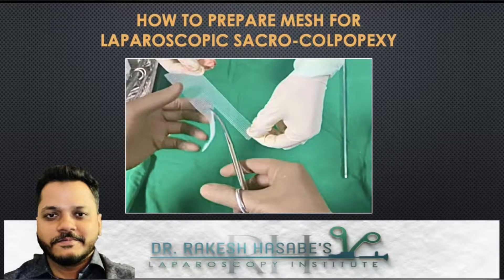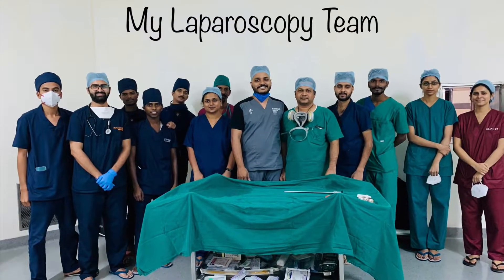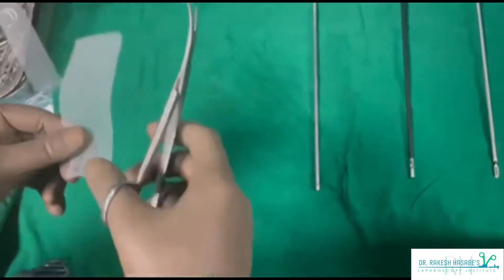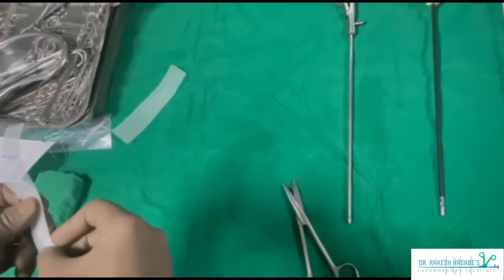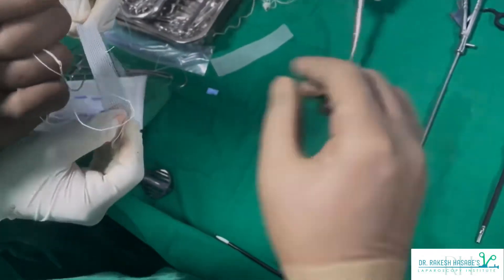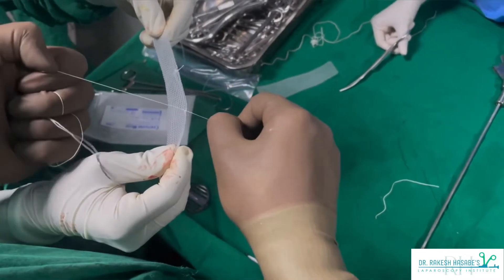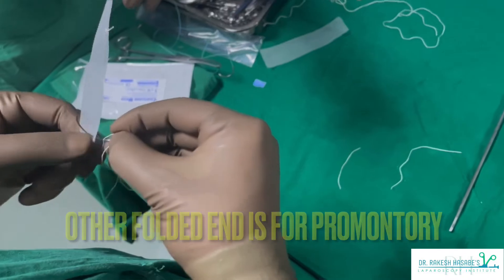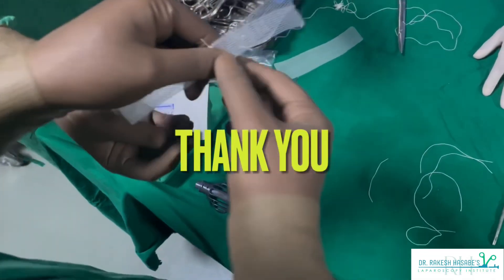#57: How to Prepare Mesh for Laparoscopic Sacro-Colpopexy (Voiceover)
A sacrocolpopexy is a surgical procedure used to treat pelvic organ prolapse, a condition caused by a weakening of the normal support of the pelvic floor. In a sacrocolpopexy procedure, the surgeon attaches a surgical mesh from the vagina to the sacrum. Sacrocolpopexy involves suspension of the vagina to the anterior longitudinal ligament of the sacrum at the level of S1 using a bridging graft which can be made of biologic or synthetic materials. The graft is sutured to the anterior as well as the posterior vagina and then attached to the anterior longitudinal ligament of the sacrum. A number of prosthetic materials are used for reconstructive procedures such as sacrocolpopexy. Mersilene popularly used for many decades, but its use rapidly declined in favor of polypropylene, which is now the most commonly used synthetic prosthetic.

In this video watch as Dr. Hasabe demonstrates how to prepare a Y-shaped sling for sacrocolpopexy using a polypropylene mesh.

Video Credits:
Procedure Featuring: Dr. Rakesh Hasabe
Content Created and Edited by: Dr. Rakesh Hasabe, Dr. Neha Tripathi
Voice Over: Dr. Rakesh Hasabe